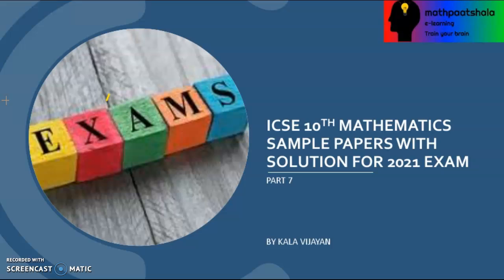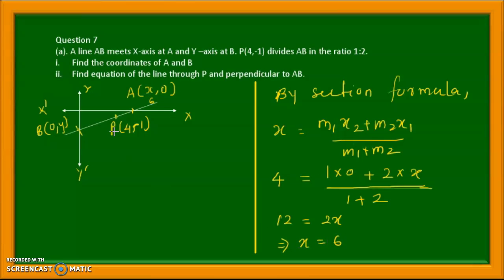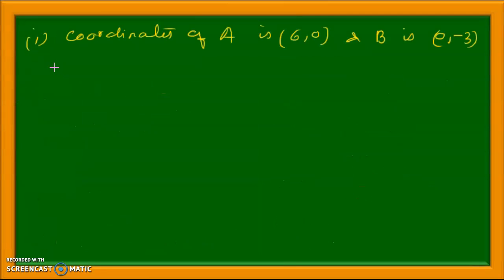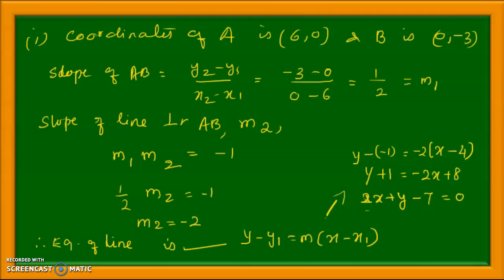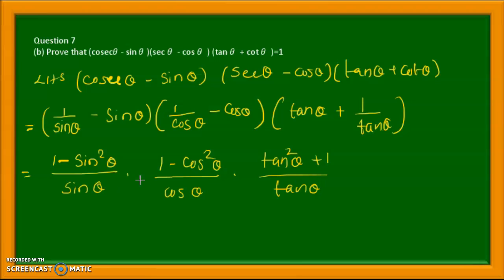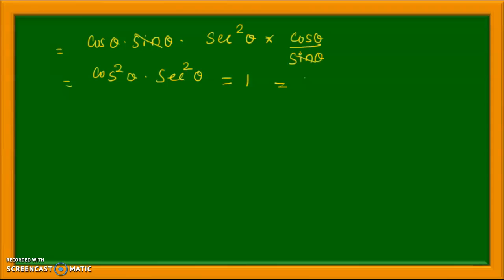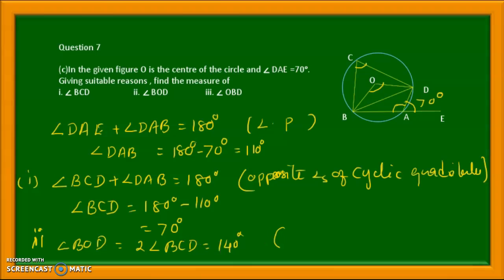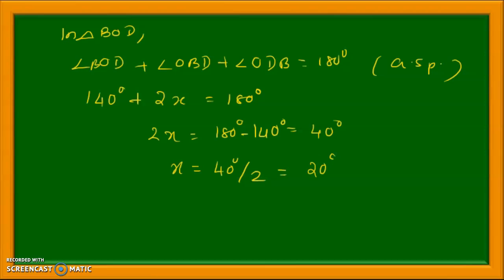ICSE 10th Mathematics Sample Paper with Solution #7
in these series of video, you can find
- how to manage time in ICSE 10th board exam score full marks in mathematics.
- solved board paper 2021 (according to reduced syllabus)